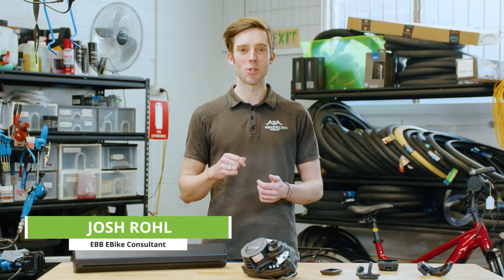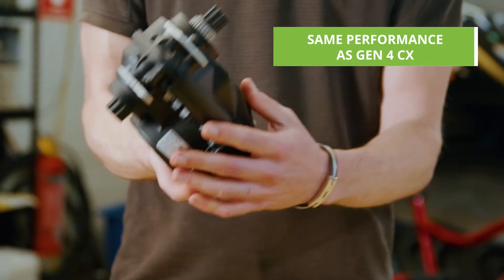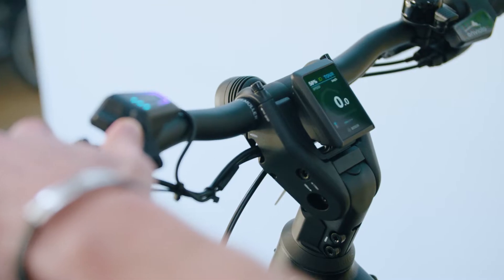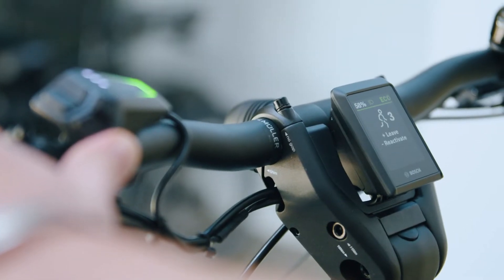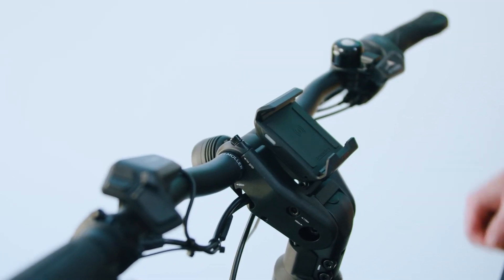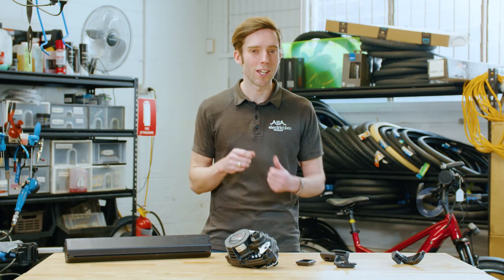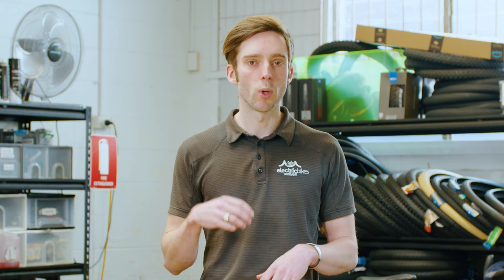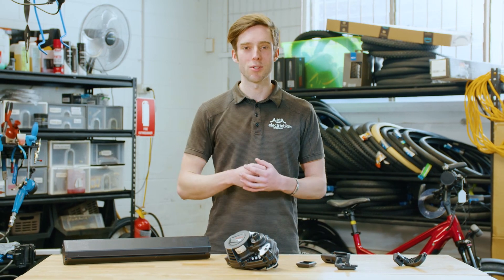Bosch Smart System 2022/23 Features in Australia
Josh steps us through what we can expect in Australia in 2022/23 in terms of hardware and software functionality with the new Bosch Smart System, and gives us a glimpse at what we can expect later in 2023 and 2024.

He also compares the features of the Smart System with the current new-gen systems which we will continue to see on new ebikes throughout 2023 and beyond.